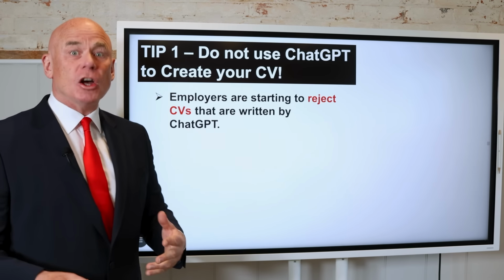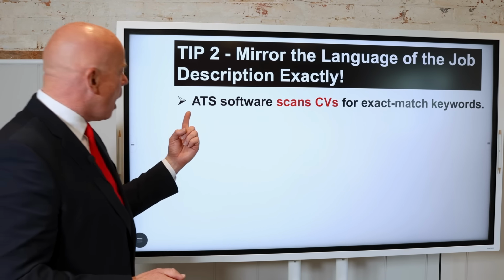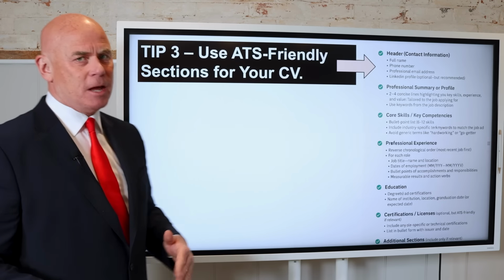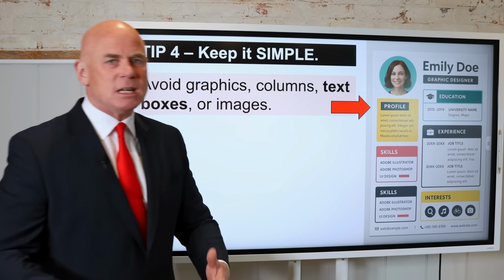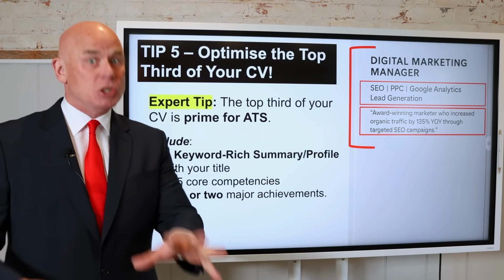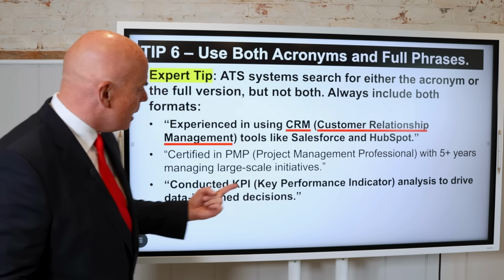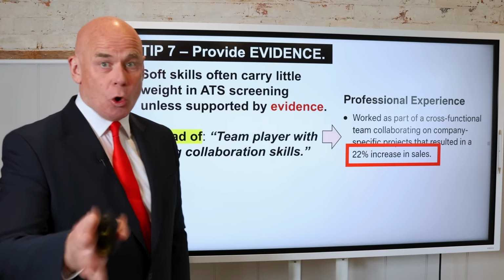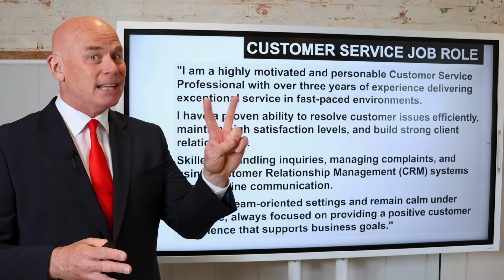HOW TO WRITE A CV with Template & CV TIPS! (Get Hired Fast with This CV Example!) BEST CV TEMPLATE!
HOW TO WRITE A CV with Template & CV TIPS! (Get Hired Fast with This CV Example!) BEST TEMPLATE! Let Me Write Your CV!

Learn how to write a brilliant CV with tips, templates and tricks by CV writing expert, Richard McMunn!

7 POWERFUL TIPS for WRITING A WINNING CV 01:29
CV TEMPLATE 04:02
PROFESSIONAL SUMMARY 09:01

HOW TO WRITE A CV with Template & CV TIPS! (Get Hired Fast with This CV Example!)
In this video, you’ll learn exactly how to write a CV that gets results — fast! Whether you’re applying for your first job or want to update your existing CV, this tutorial gives you the best CV template, layout advice, and expert CV tips to help you stand out to hiring managers and beat the ATS (Applicant Tracking System).

We’ll walk you through a step-by-step CV writing guide, including what sections to include, how to write a compelling personal statement, and how to tailor your CV to the job description. You’ll also see a powerful CV example that’s ready to use and proven to land interviews.

✅ Learn how to format your CV professionally
✅ Avoid common CV mistakes
✅ Discover ATS-friendly CV strategies
✅ Write a CV even with no experience

If you want to know how to write a CV for 2025, this is the video for you!